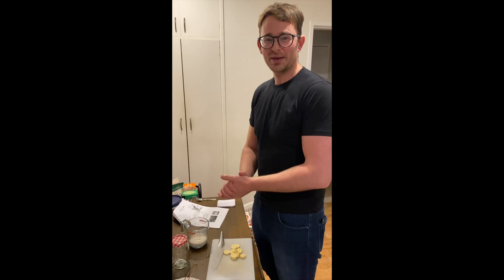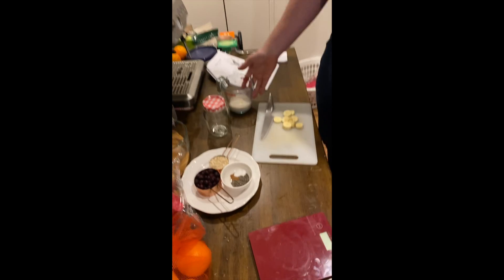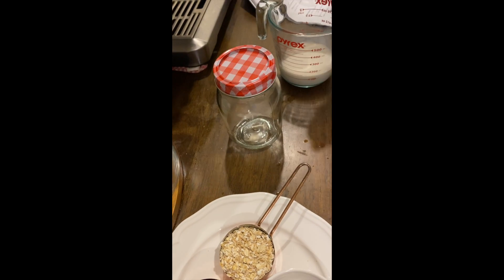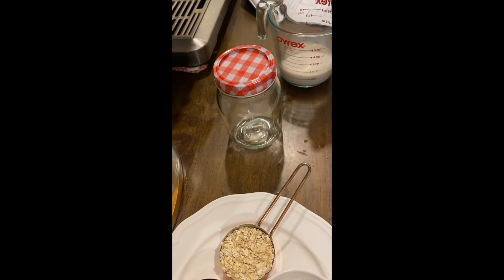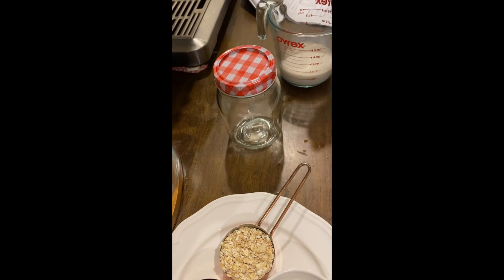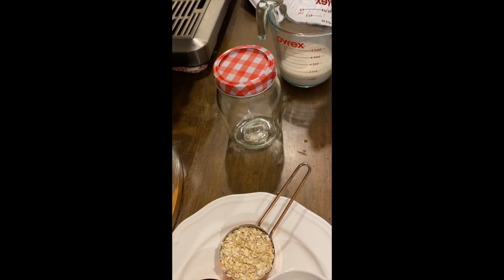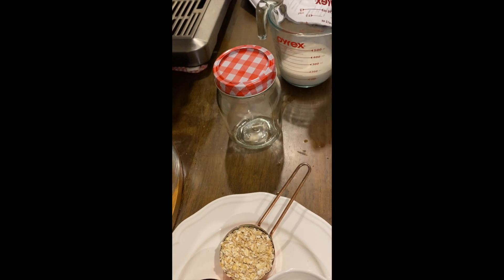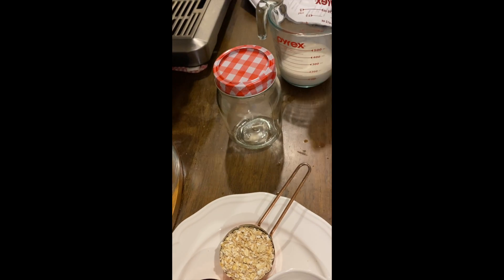Delicious Overnight Oats